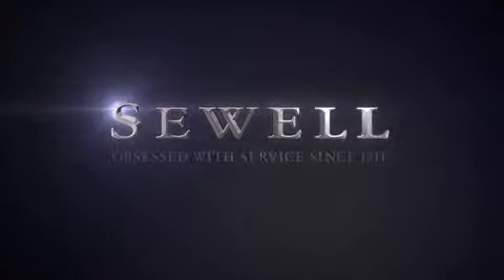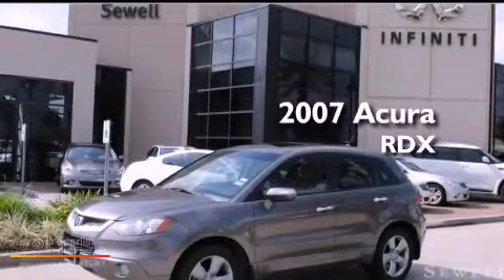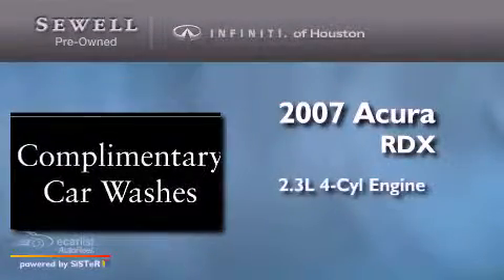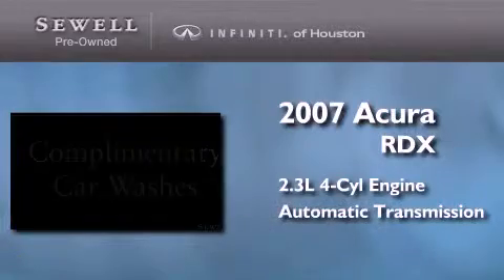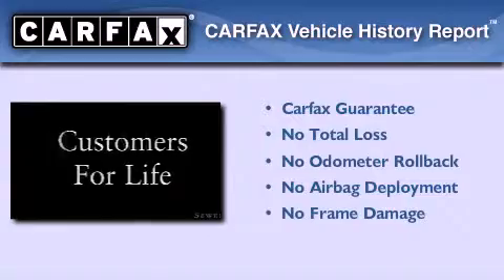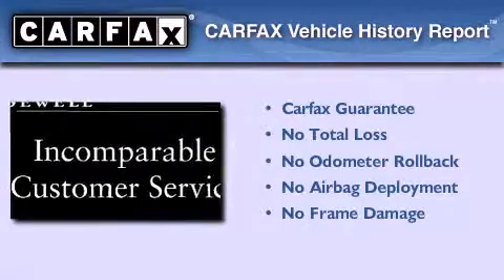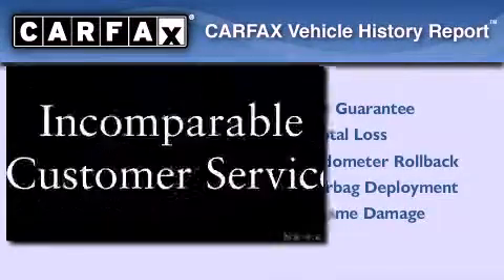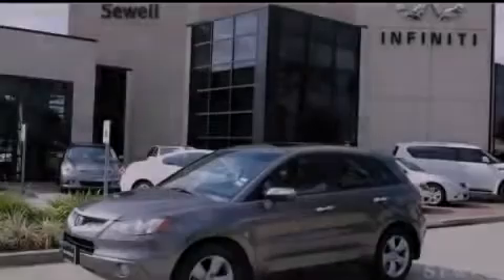2007 Acura RDX Houston TX 77090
Year : 2007
 Make : Acura
 Model : RDX
 Engine : 2.3L DOHC PGM-FI 16-valve i-VTEC turbocharged 4-cyl engine
 Trans . : Automatic
 Exterior : Gray
 Miles : 66,578
 Interior : Gray
 Stock : 7A021762